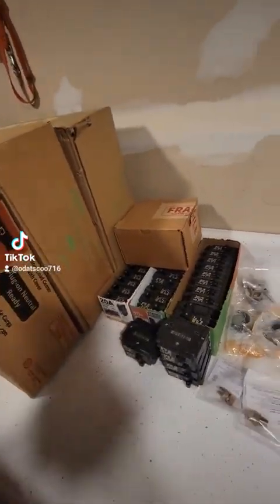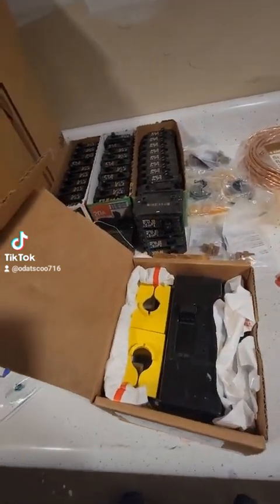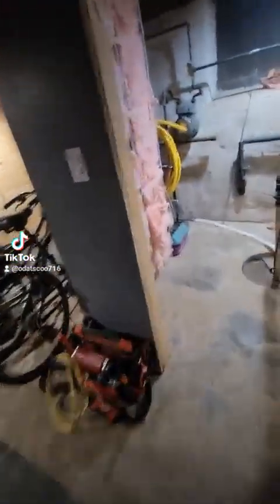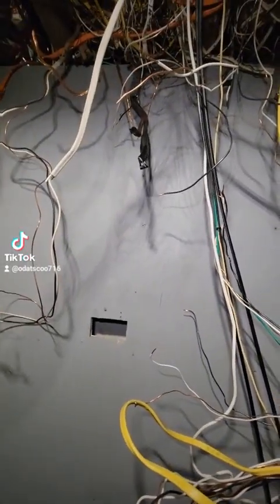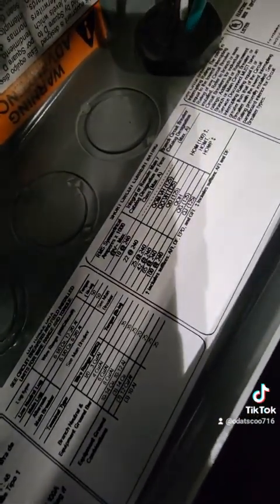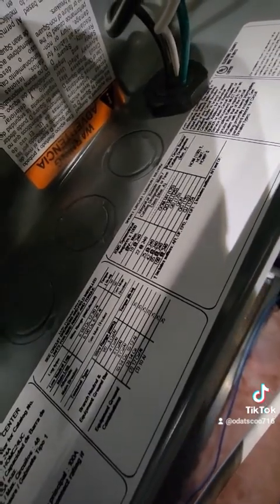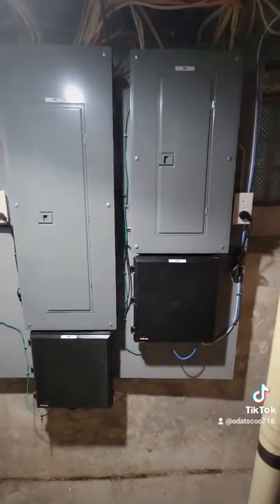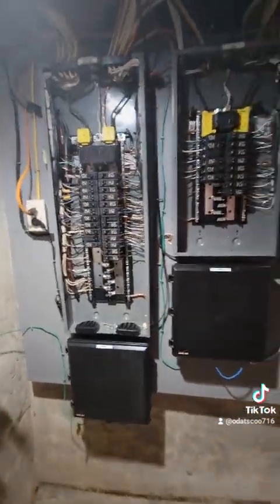Electrical Panel Upgrade